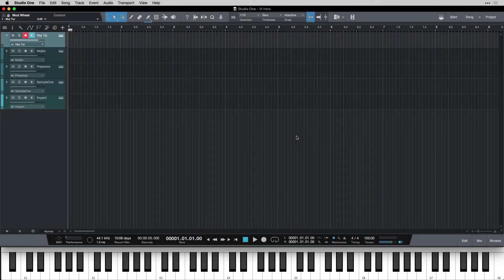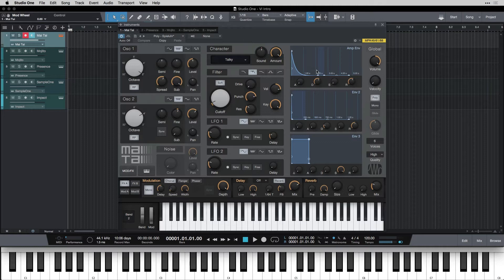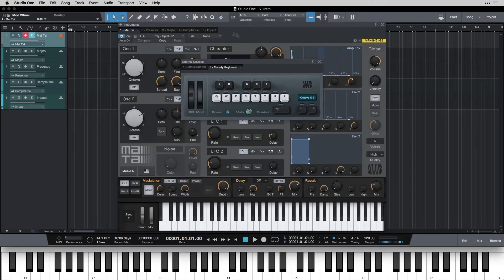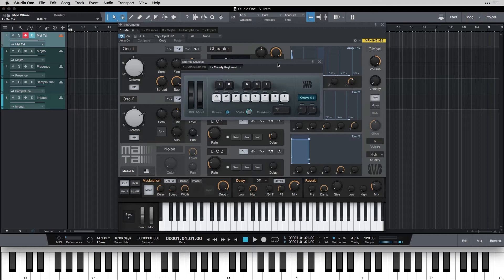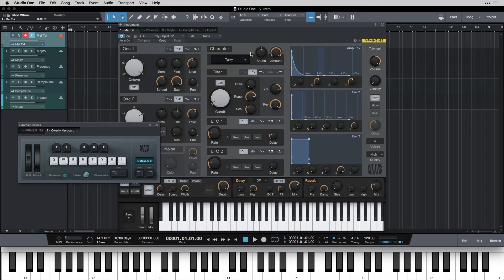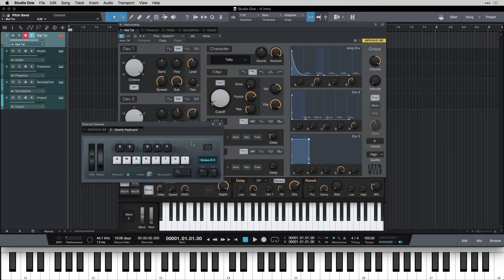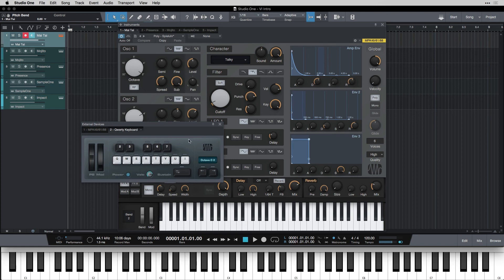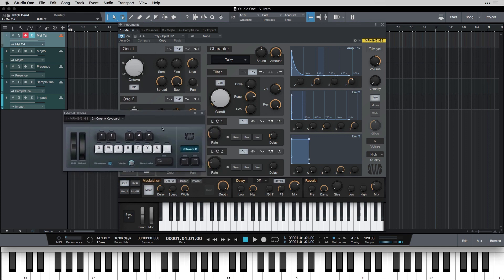Studio One - Intro to MIDI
In this lesson, we get familiar with what MIDI is and how it works practically works within Studio One. If you want to make music digitally, MIDI is your best friend! Please leave any questions or feedback below in the comments section.

The on-screen keyboard in these videos is NOT part of Studio One. It is an external application called “Chordie” that I am using for visualization purposes.